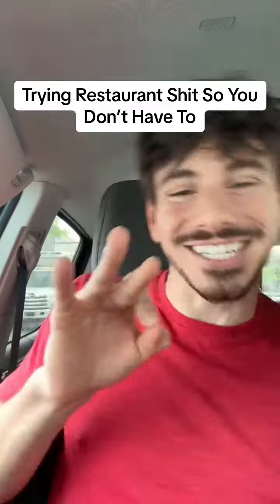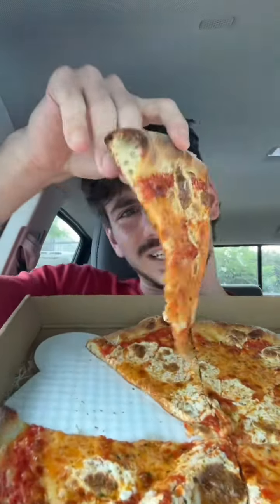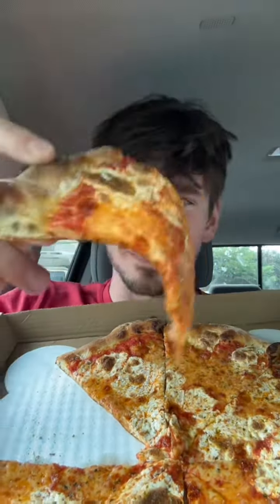Grigg Street Pizza Review